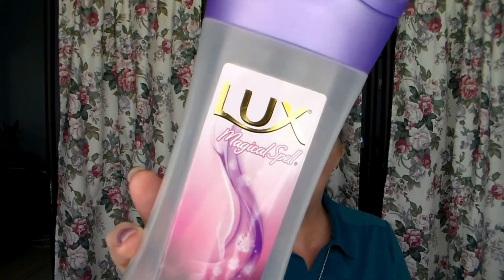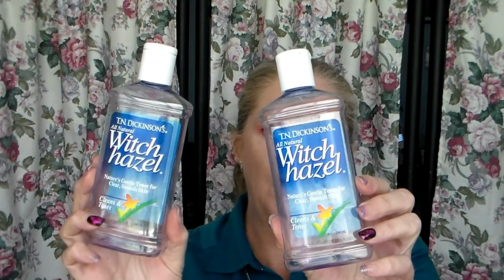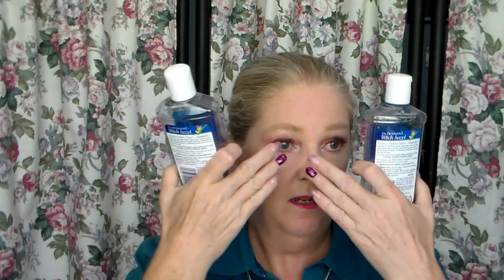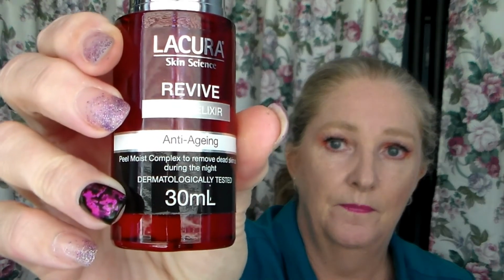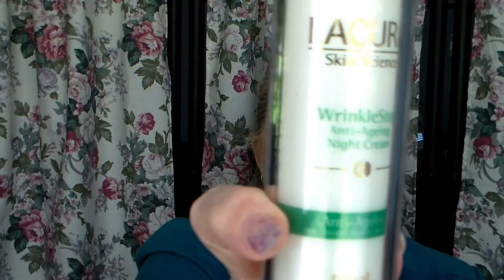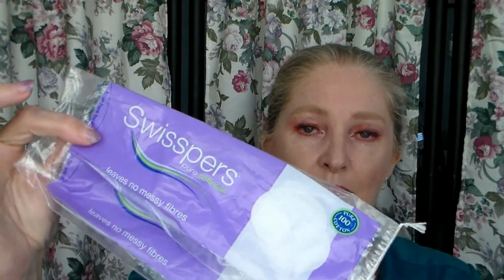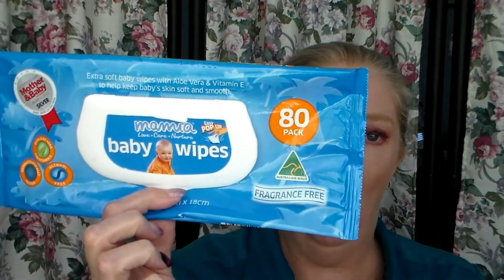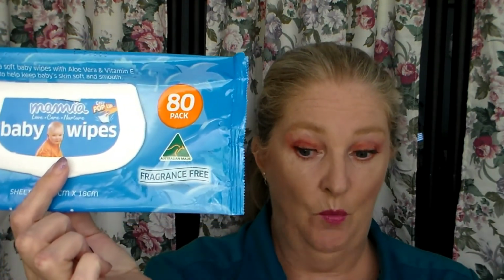February & March Empties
Two months worth!